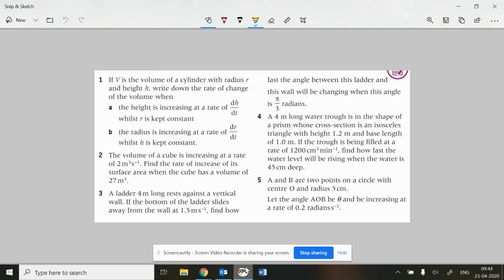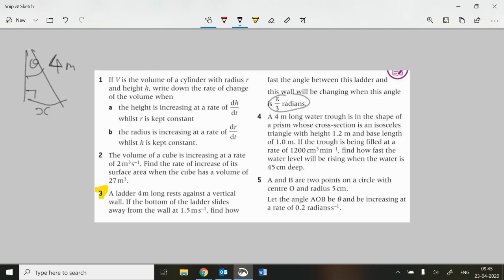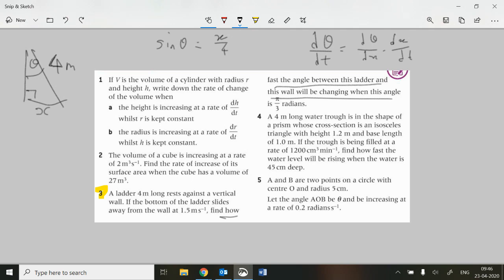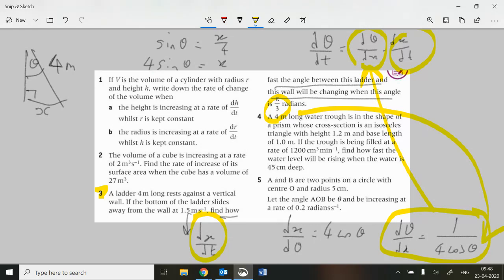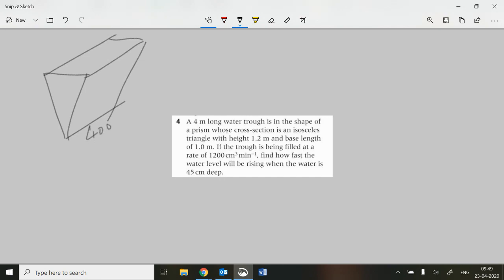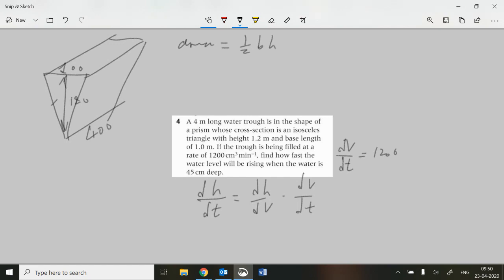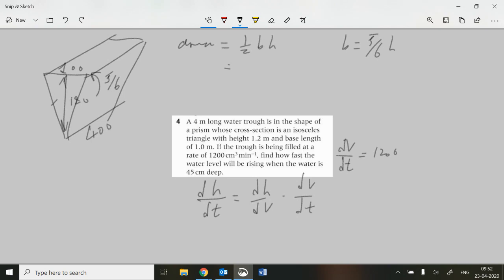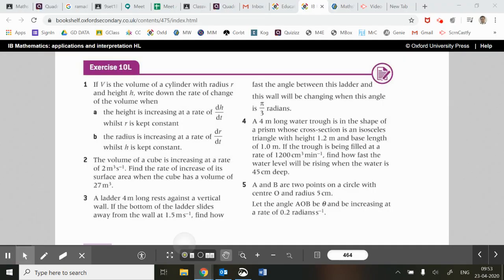Ex10L, Q3,4 only: IB HL AI Maths, Oxford, Unit 10; related rates of change (GTU)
Examples from the exercise in the Oxford book.